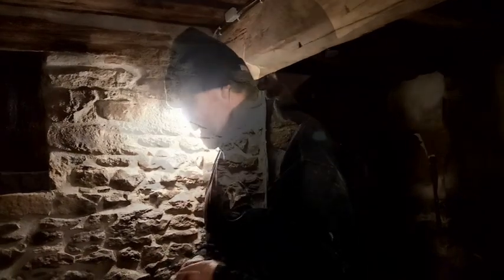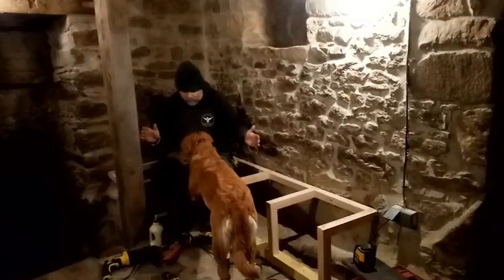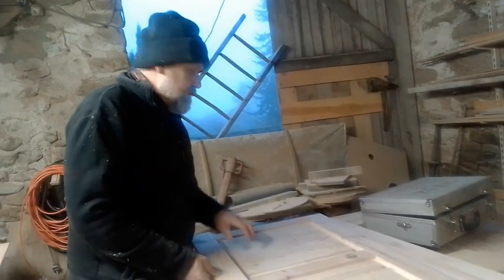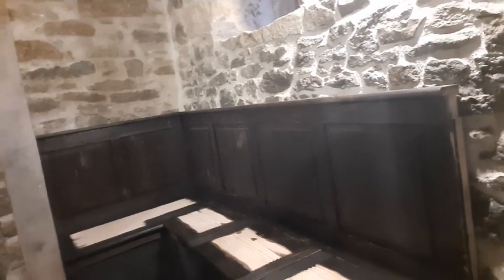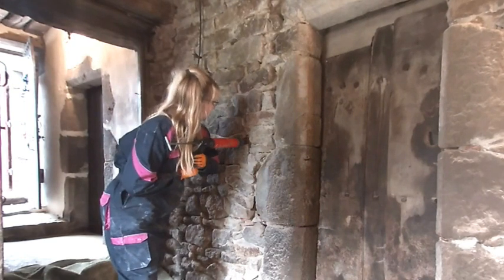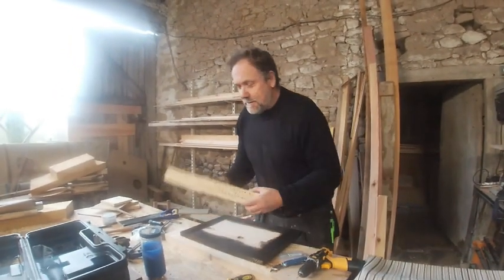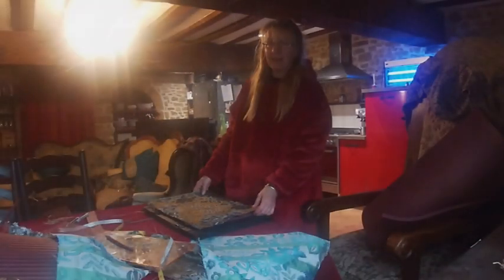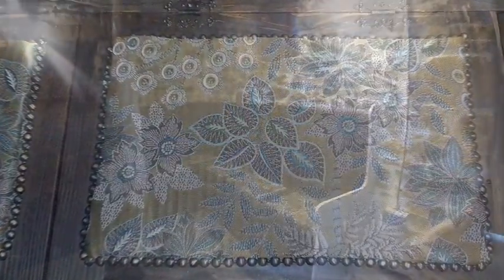118. How to transform and unused room into something extraordinary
This week we get to finish the boot room, Ted makes a settle and Lesa mortars the walls and dresses the room. Looking back at how this room first started with dirt floors and a dumping area for anything and everything, it now takes on a very different look, keeping all of the historical features in tact it is now a very useable room.
Chateau De Montmagner Gift Vouchers Instagram On the 30th March 2020 we became the proud owners of this 14th Century Historical Monument Chateau De Montmagner. Follow our adventure of bringing this glorious building back to life.